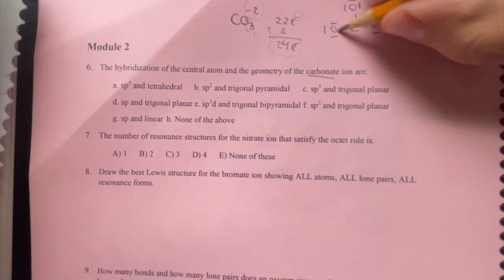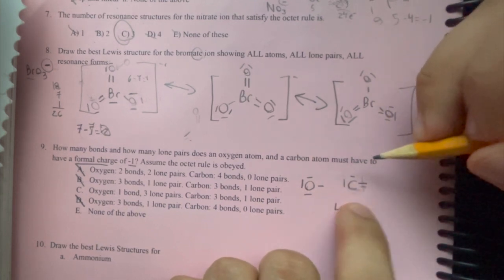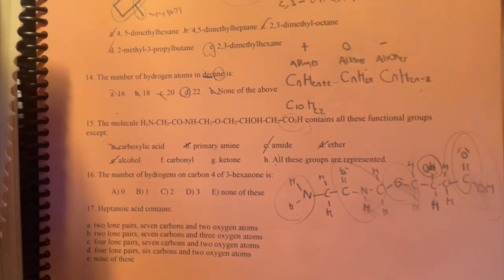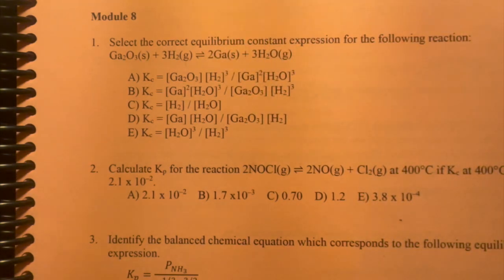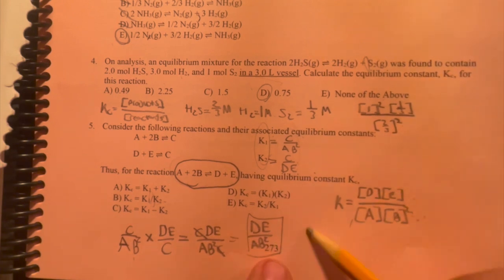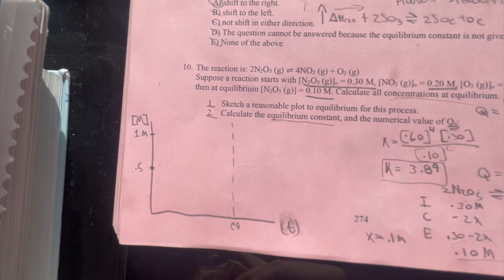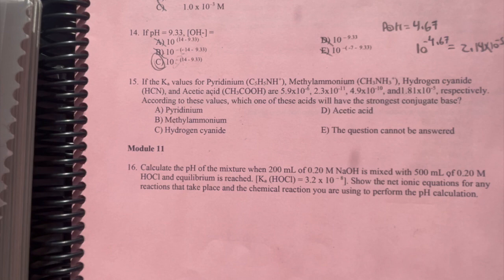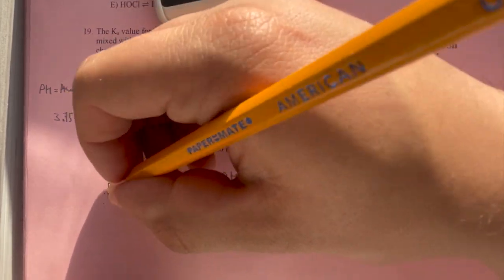Chem 1306 Exam 1 and 3 Review for Dr. Becvar